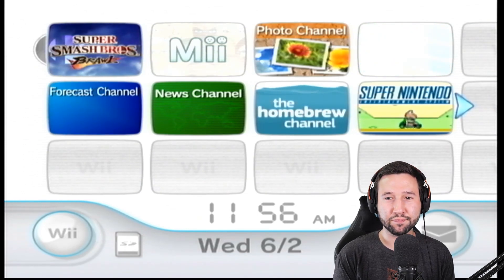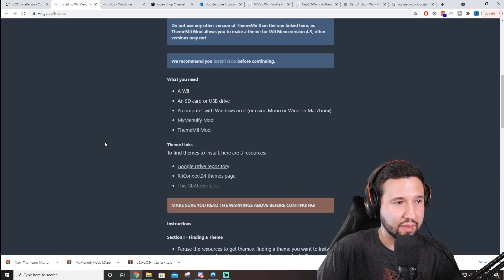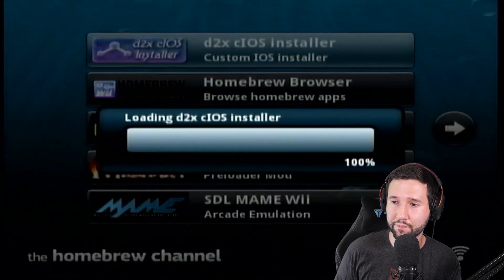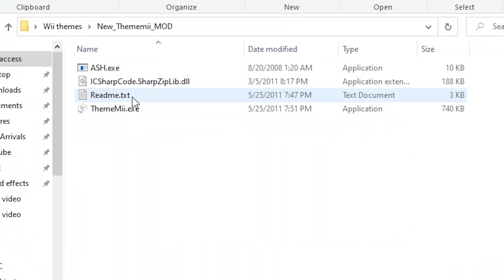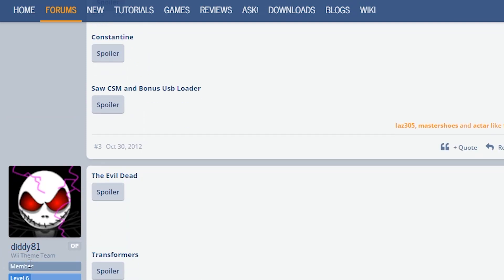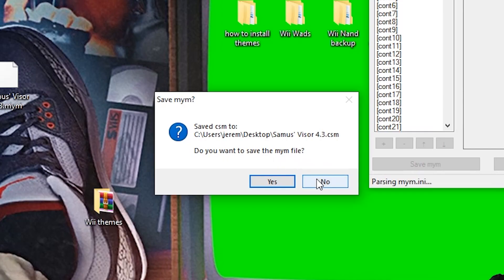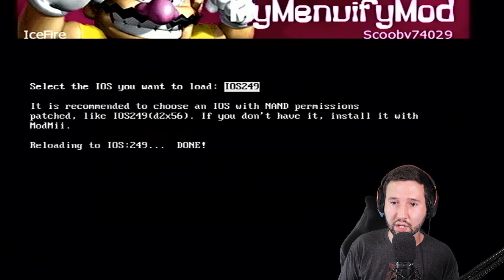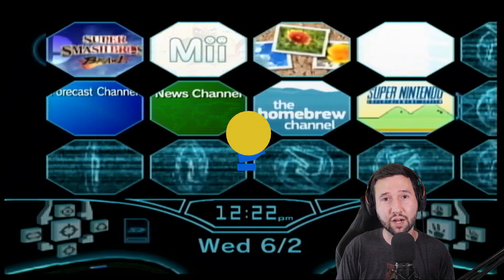How to install Custom Wii Menu themes (Easy)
Yo! So in today's video I thought it would be cool to show everyone how to install themes on the Wii, Which turns out to be pretty easy. But BE WARNED, It is possible to brick your Wii doing this so keep that in mind and I wouldn't attempt doing this unless you have backed up your NAND on the Wii. Otherwise just follow along and enjoy your Custom Wii Themes!

If you like the content that I'm putting out or you would like to see me cover something different then let me know down in the comments!